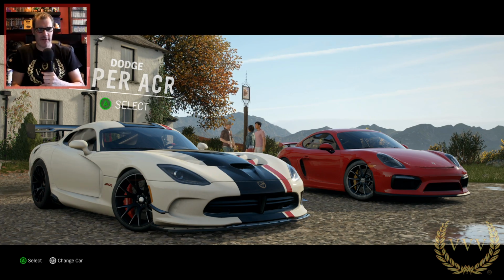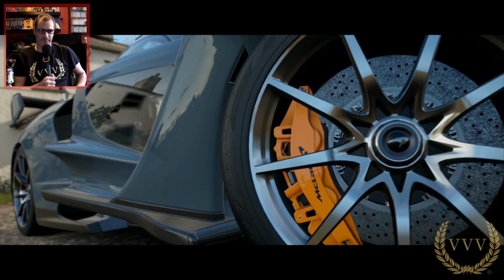Forza Horizon 4 Gameplay Part 1 E3 2018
presents part 1 of the Forza Horizon 4 gameplay demo shown to the media and public at E3 2018.